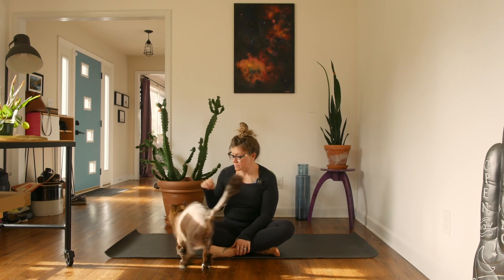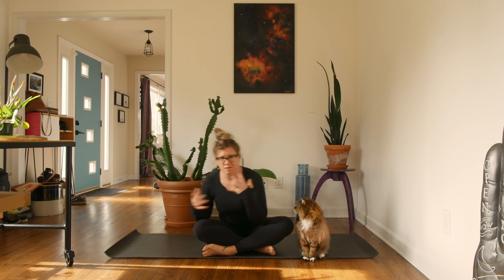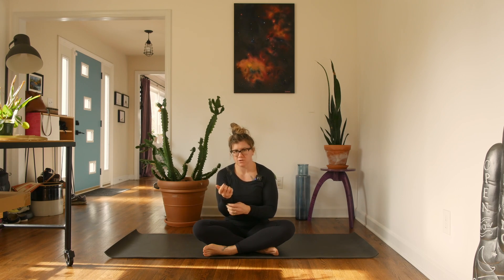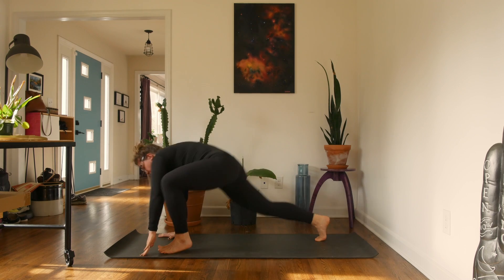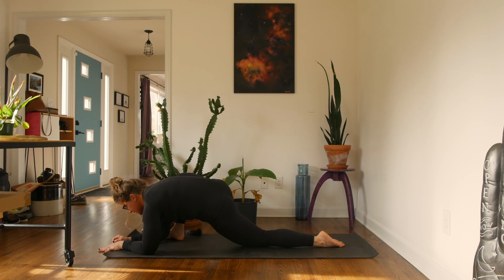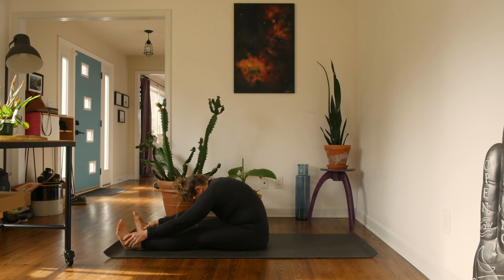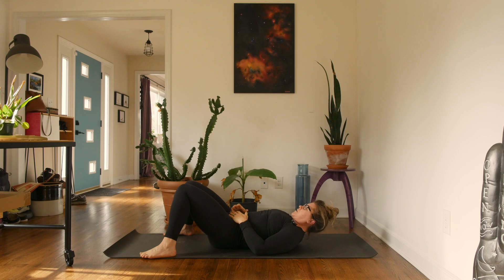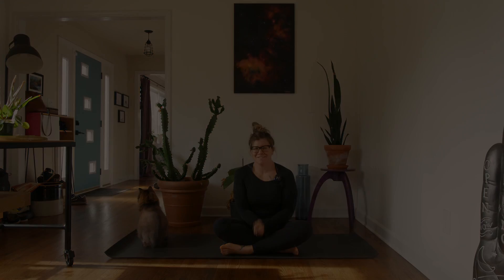Maintenance: Mobility for Powerlifters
This class is geared towards weekly maintenance. Recovering from lifts and prepping the body for training to come.

Daynya Quigley leads our Mobility for Powerlifters classes using the principles of yoga applied to the common recovery needs of powerlifters and strength athletes.

Whether you’re “mobile” or not, our goal is for you to find your lifts easier to warm up for, and easier to recover from. You might just sleep a little better, too!